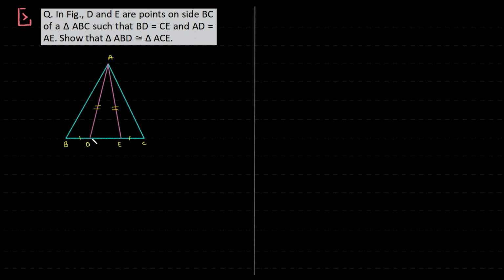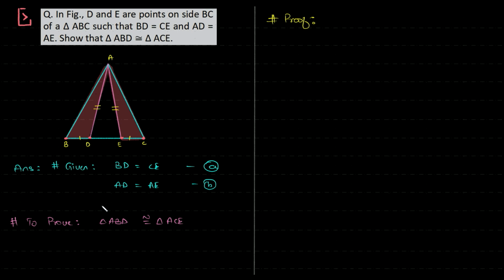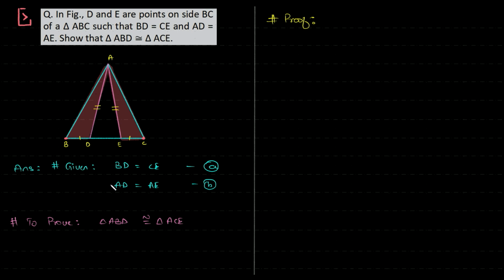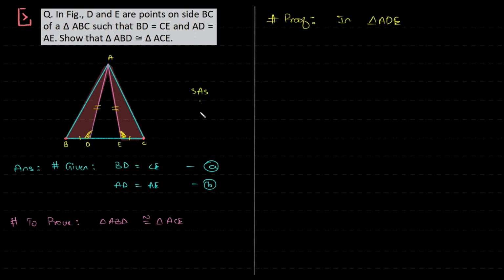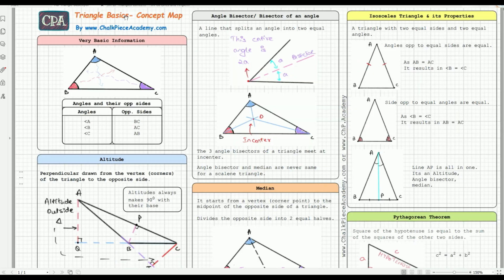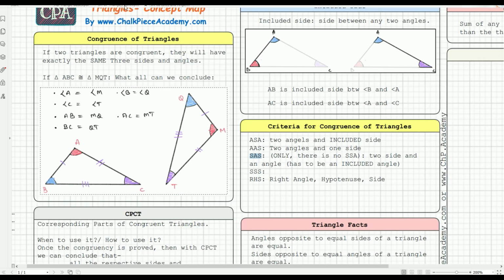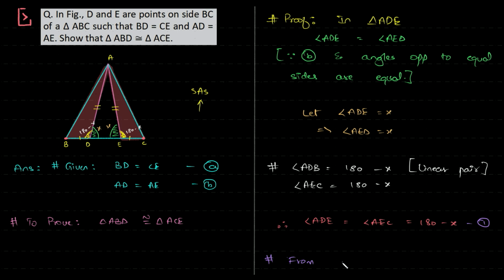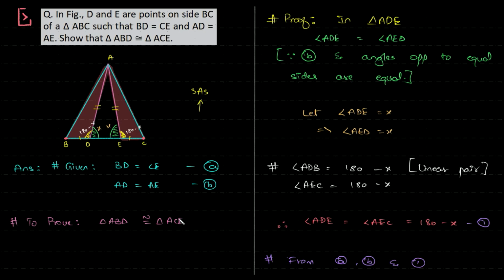7 06 A 1 Congruency E